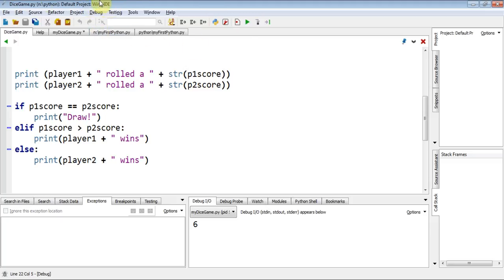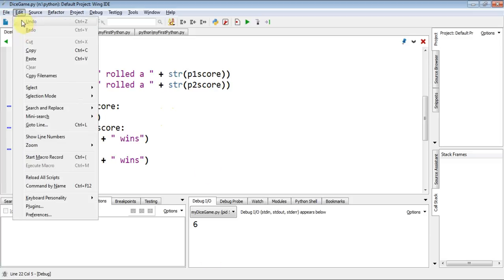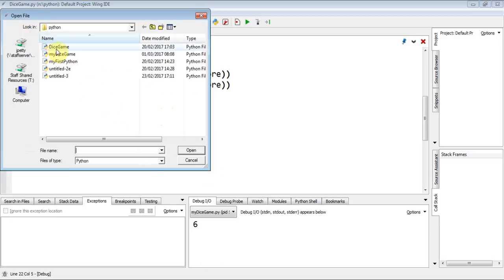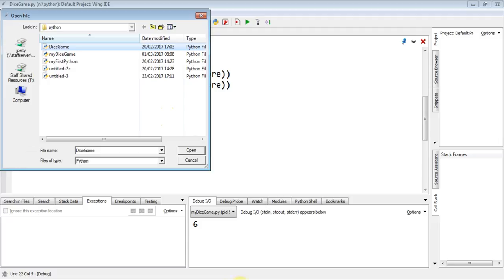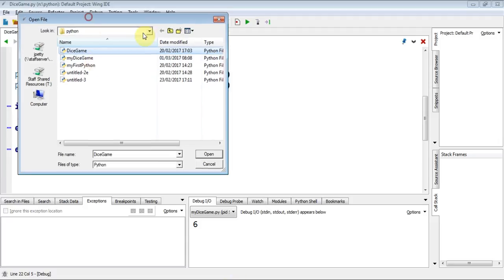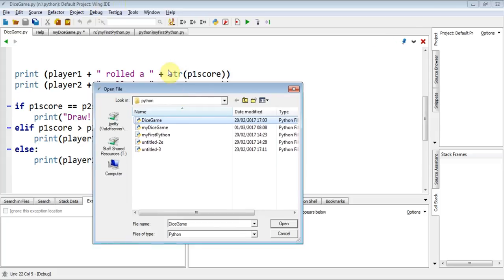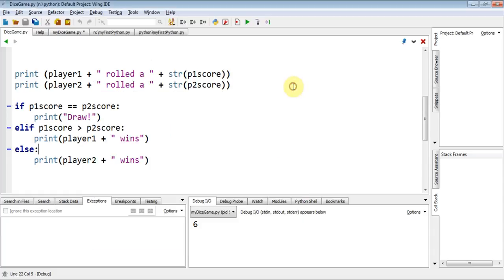python How To Open Files in WingIDE